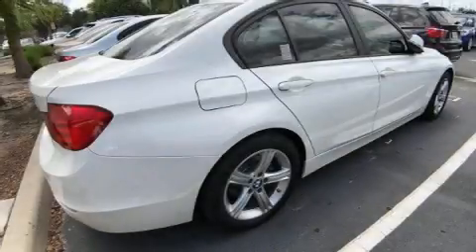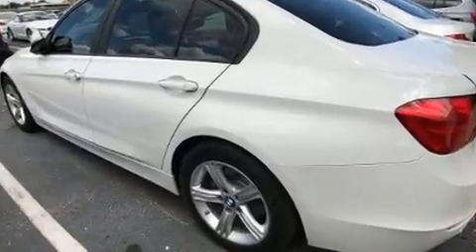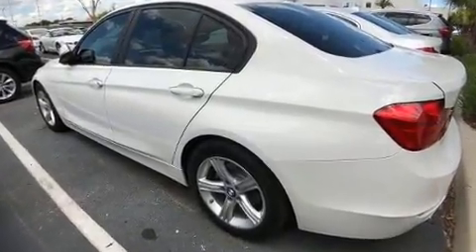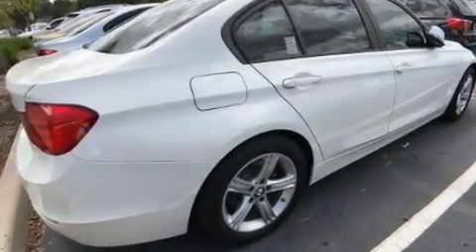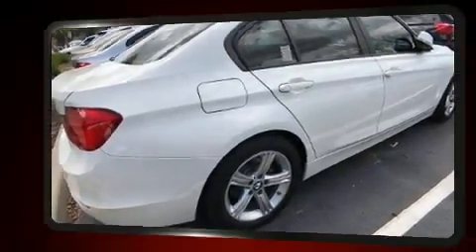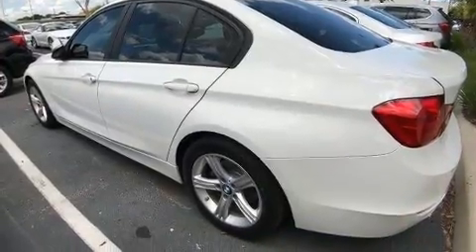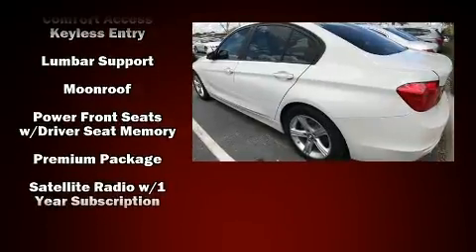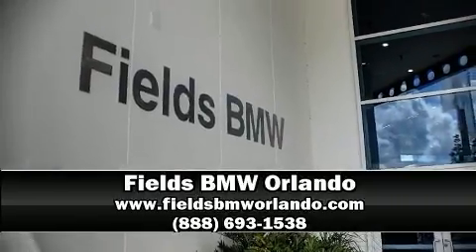2014 BMW 320i Sedan 4dr Sdn 320i RWD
You can expect a lot from the 2014 BMW 320i. With less than 40,000 miles on the odometer, this 4 door sedan prioritizes comfort, safety and convenience. It features an automatic transmission, rear-wheel drive, and a 2 liter 4 cylinder engine. A turbocharger further enhances performance, while also preserving fuel economy. A wealth of standard features means that you no longer have to sacrifice. Like power windows, mirrors, and seats, 1-touch window functionality, a tachometer, an automatic dimming rear-view mirror, automatic dimming door mirrors, front bucket seats, rain sensing wipers, and seat memory. For drivers who enjoy the natural environment, a power moon roof allows an infusion of fresh air. Premium sound drives 9 speakers, providing you and your passengers a sensational audio experience. Curtain airbags combine with standard stability control in creating a comprehensive safety network. This vehicle has achieved Certified Pre-Owned status, by passing BMW's rigorous certification process. Our knowledgeable sales staff is available to answer any questions that you might have. They'll work with you to find the right vehicle at a price you can afford. Stop by our dealership or give us a call for more information.